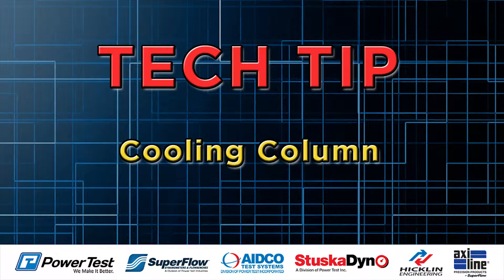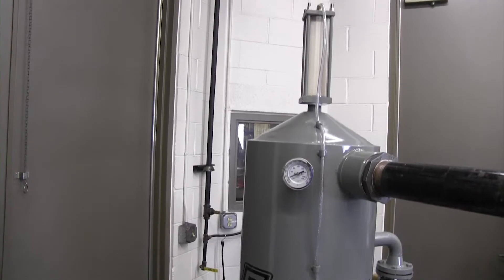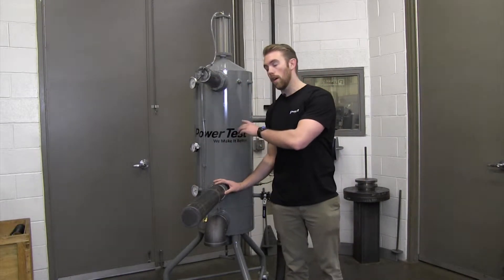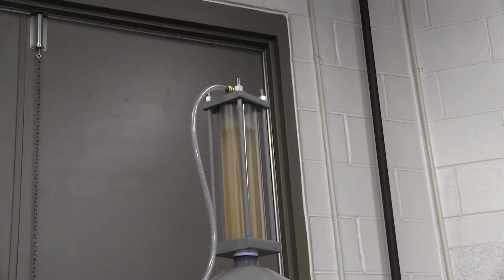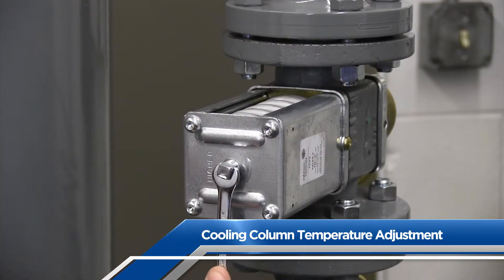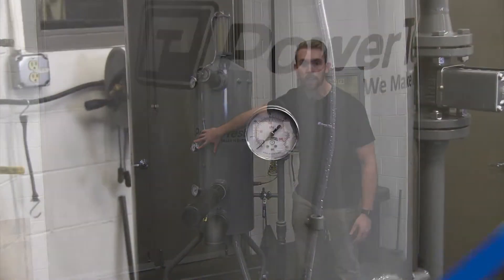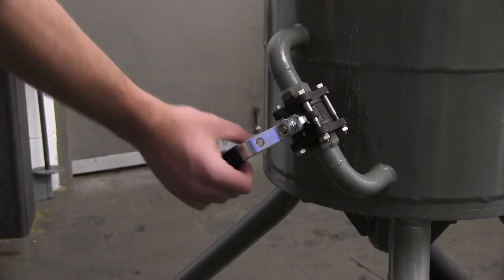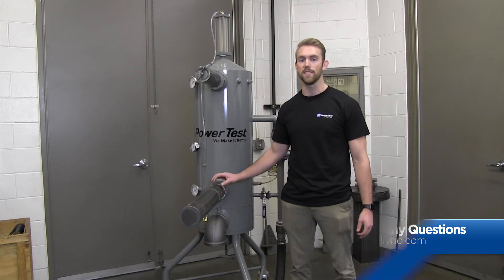Cooling Column Tech Tip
In this tech tip we will cover cooling columns. We go over filling, draining and operational adjustments.